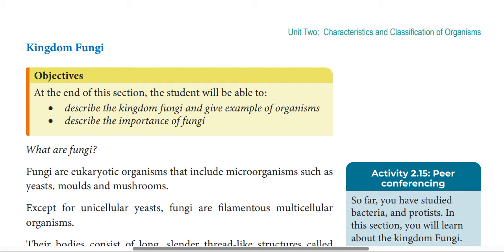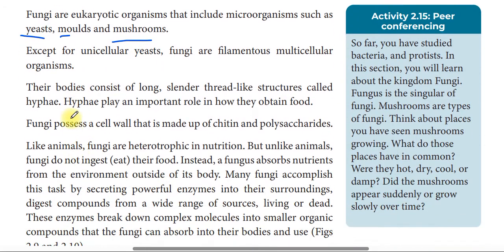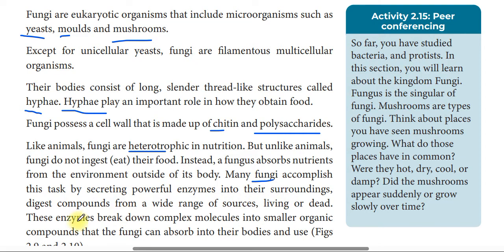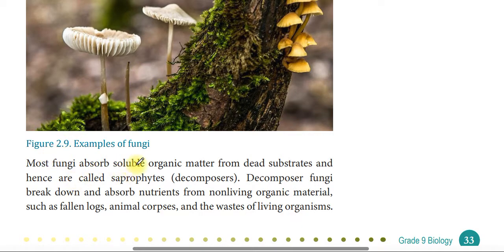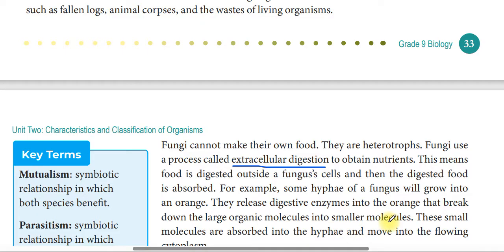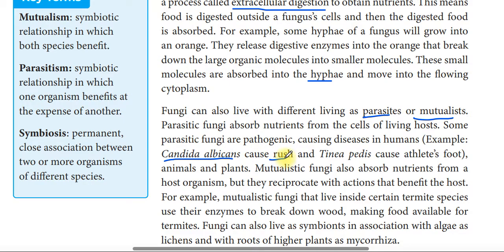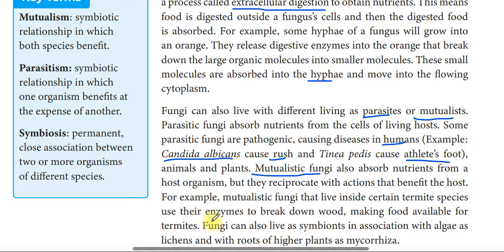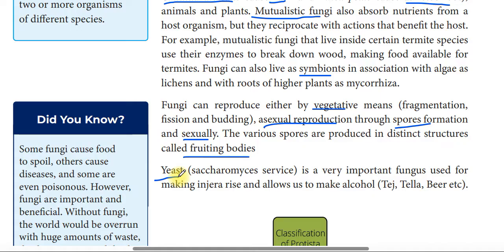Grade 9 Biology unit 2 part 6 | Kingdom Fungi